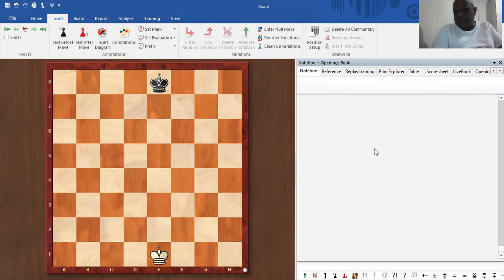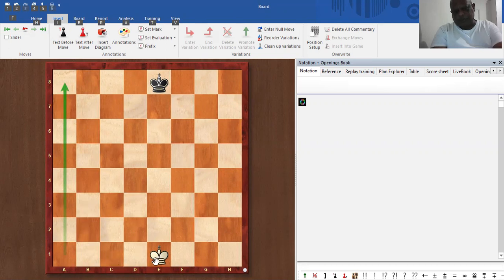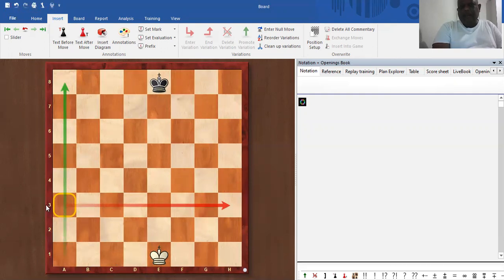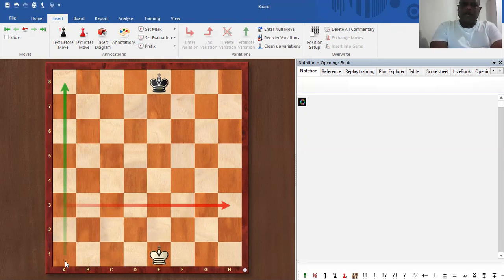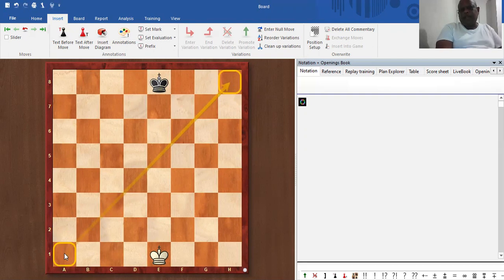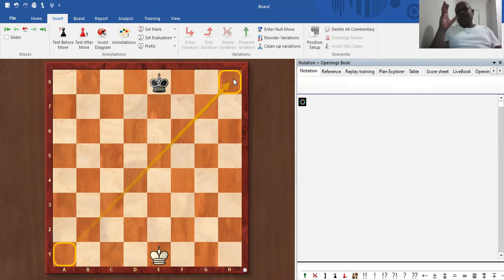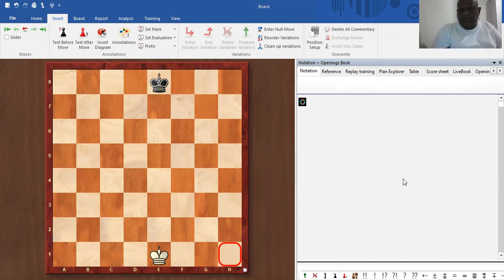Chess and the Cartesian plane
Watu Kobese teaches the relationship between Maths and Chess on Blue Ocean Frontier Path Academy. Watu Kobese explains why Chess is an essential tool to improve Maths Competency.